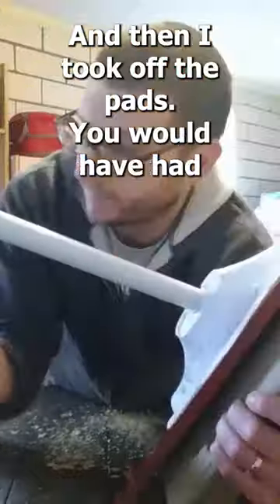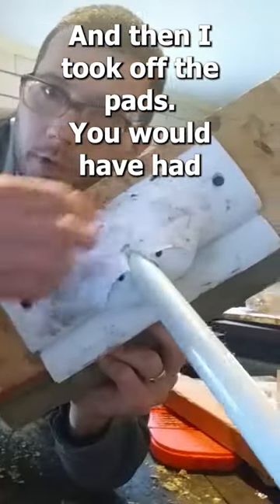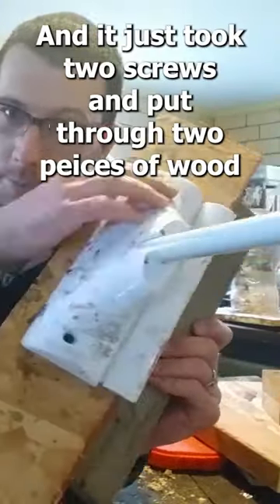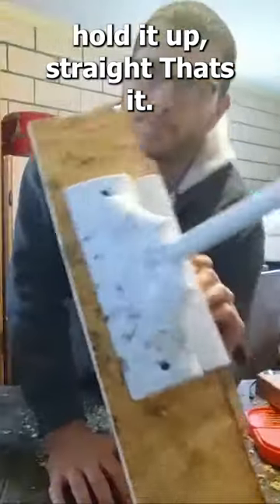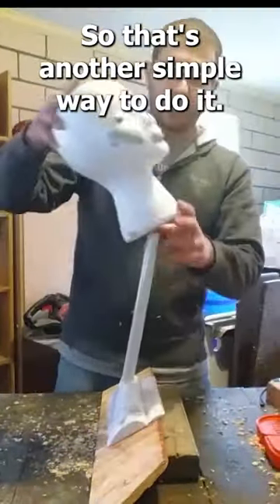Trash Bash Armature Easy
The quickest and cheapest way to make and armature is from the trash you have laying around. I will quickly go over the different ways to build an armature
Camera Video
Camera Stills

Burlap bags
Dap 230
Foam heads for
Girls
dewalt drill
dewalt saw
dewalt drill bits
7/8 drill bit
plywood pieces
2x4
7/8” dowel rod
2 ½” Wood Screws
Tape Measure
Needle Nose Plyers
Brushes Lot
Acrylic Basic Set
3/8 inch rope
Sisal Twine
Brown Dye
Bubble Wrap
Masking Tape
Packaging Tape
Nitrate Gloves